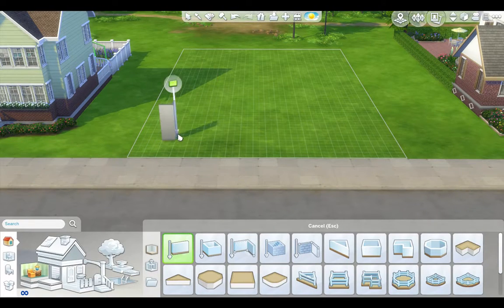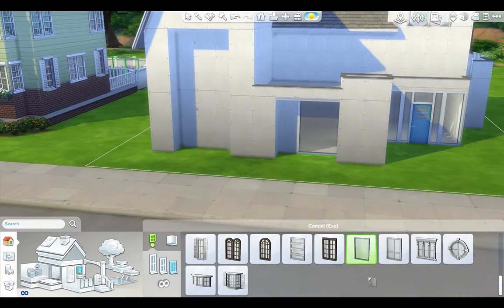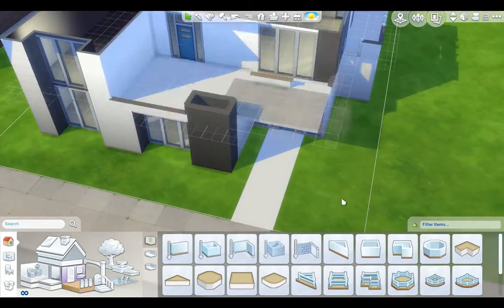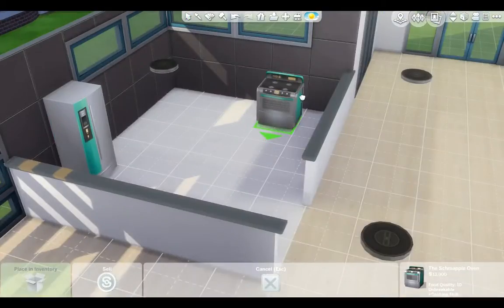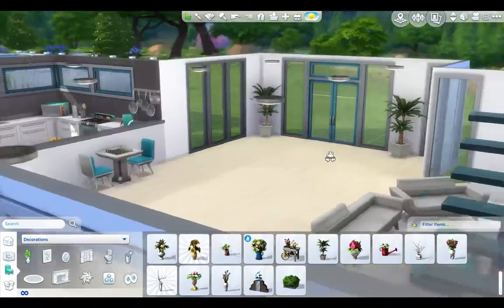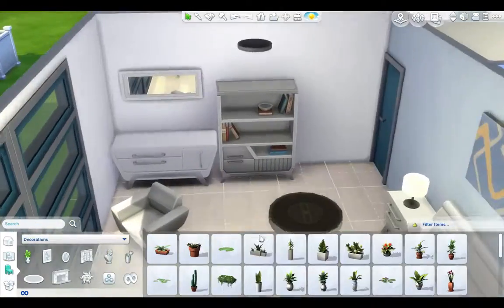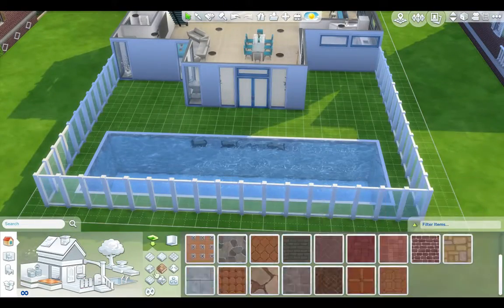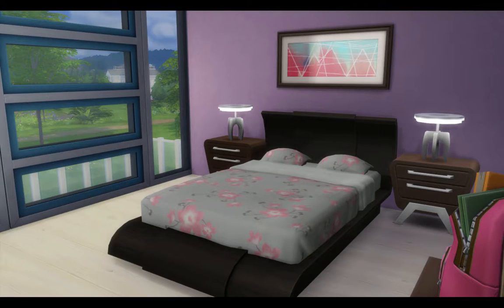Sims 4 Speedbuild: Sunnyside House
A new sims 4 Speed build

The Music for this video is from Holfix and is called Daily Adventures and can be found